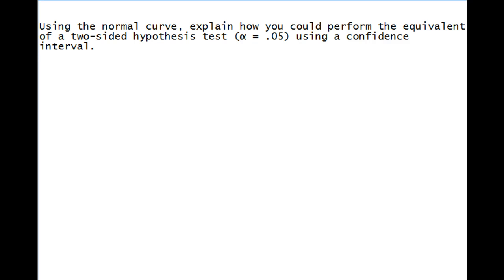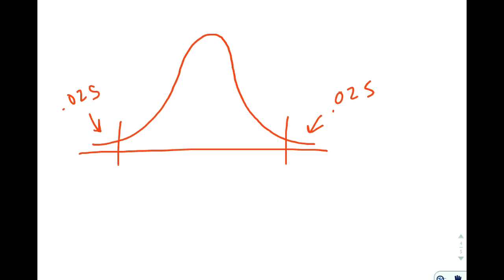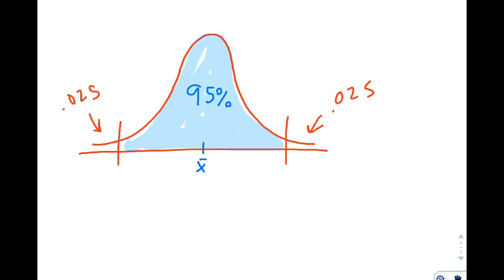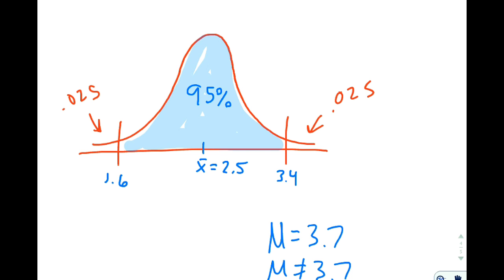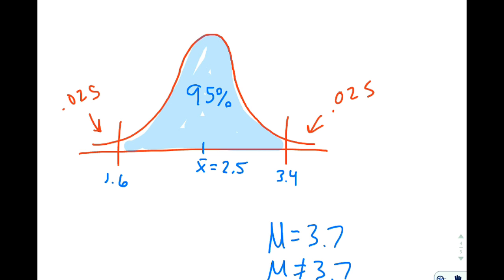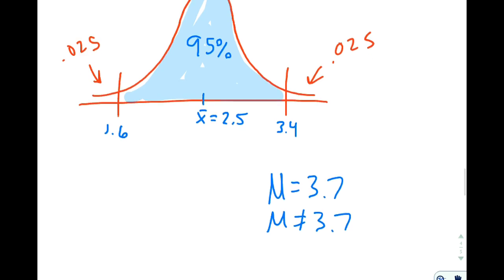CIs as Tests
stats - essay